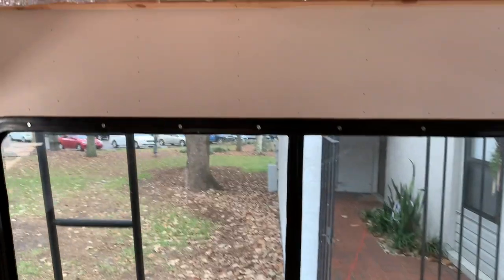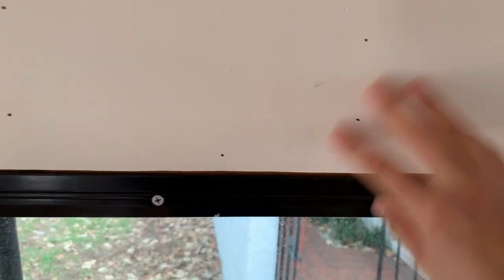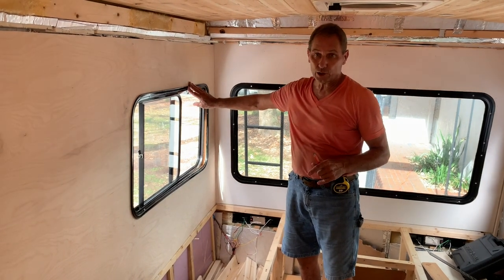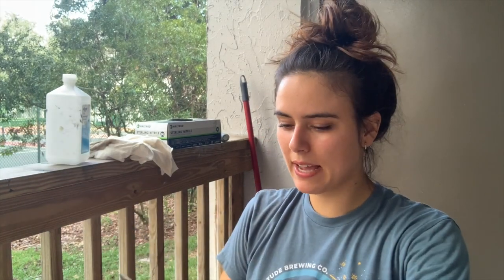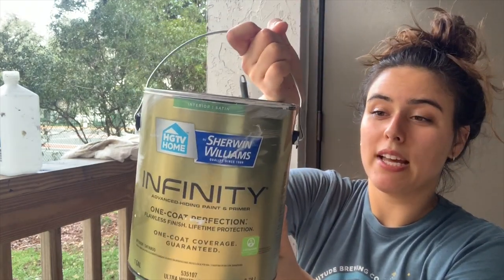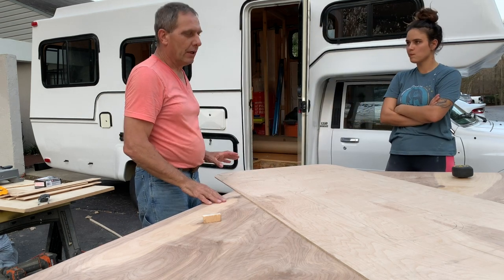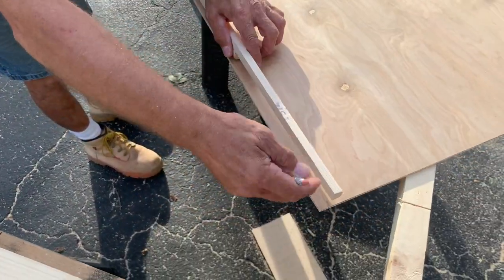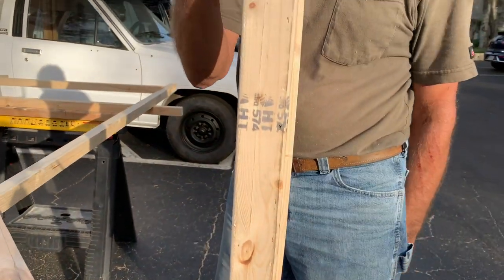Toyota Sunrader RV Build | The Walls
In this video we cut, paint, and install the walls. This was a painstaking process because of all the windows we had to account for, and the many many staple holes that we we had to spackle. I want to give a huge shoutout to my dad! (Hi its Stephanie by the way) He has been such an integral part in this build with his amazing carpentry skills. Sue would not be the beautifully handcrafted rig she's becoming without his help. Enjoy the video!

A little background on us: we are Sara and Stephanie, a female couple with a desire to travel with our two pups! We purchased Sue, a 1986 Toyota Sunrader, in October 2018. Our goal from the beginning has been to turn Sue into our perfect little home on wheels to travel the country in. We are both healthcare workers and plan to find travel assignments along the way to fuel this soon to be adventure. More on that to come!

BUILD SUPPLIES!

Kiltz Primer
120 Grit Sandpaper
220 Grit Sandpaper
3/8in Nap Paint Roller Cover
9in Paint Roller